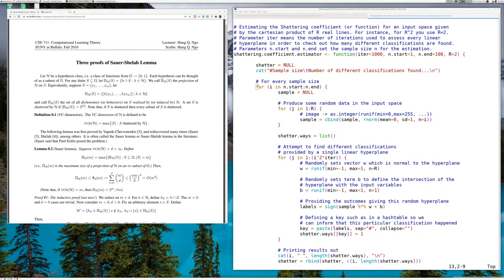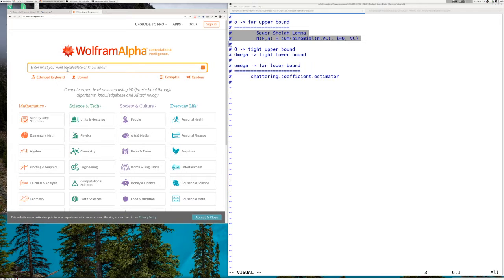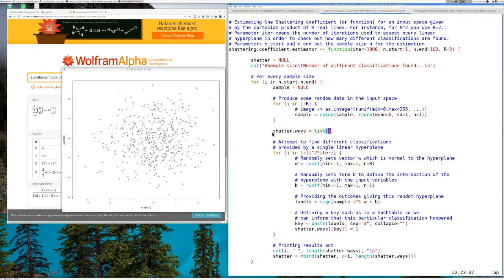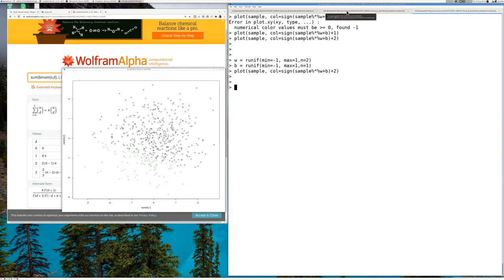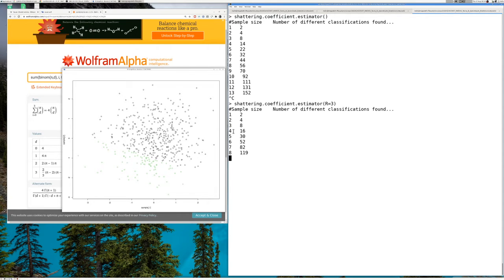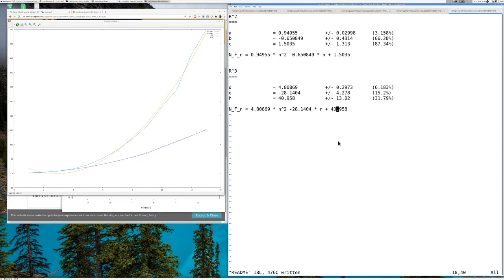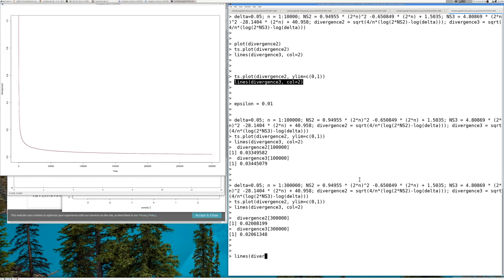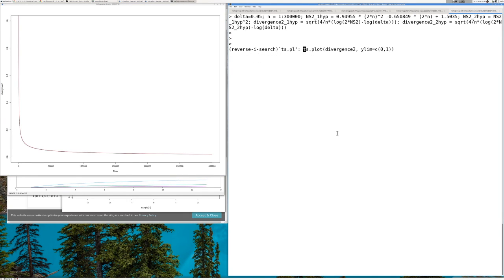Course on the Statistical Learning Theory: 11 Shattering coefficient estimation